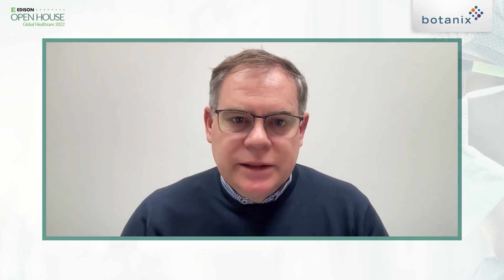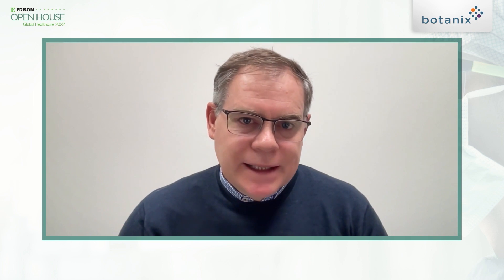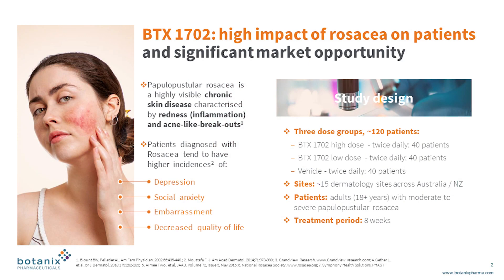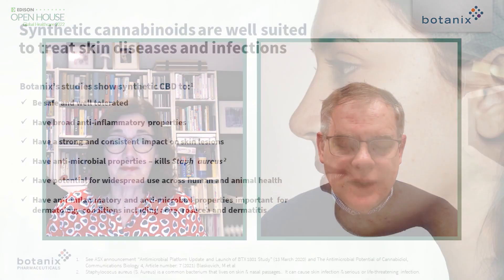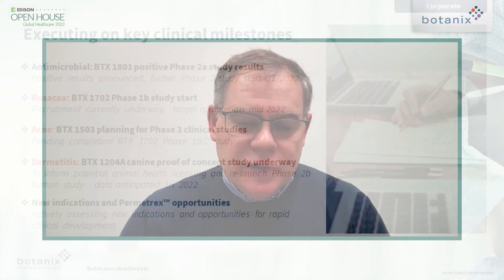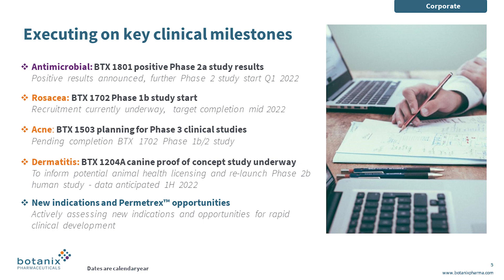Botanix Pharmaceuticals: Edison Open House Healthcare 2022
Botanix Pharmaceuticals Limited is an ASX-listed dermatology focused company based in Perth (Australia) and Philadelphia (USA) committed to the development of novel treatments for common skin diseases and infections that are underpinned by science and supported by well-controlled, randomised clinical trials.

• Tell us about the dermatology market sector which Botanix targets.
• How does Permetrex, your proprietary skin delivery technology, work and what are the advantages?
• What are the timelines for the development of your rosacea solution?
• How does this influence your other dermatology programmes?
• What are the benefits of using cannabinoids in dermatology?
• How is your Phase III study for acne progressing?
• How are you progressing with regard to the FDA incentives around Staphylococcus aureus infection in hemodialysis patients?
• What is your intellectual property strategy?
• Which milestones should investors focus on in the coming year?
• Can you tell us more about the testing model and has this resulted in faster trials?
• How will these data be used?